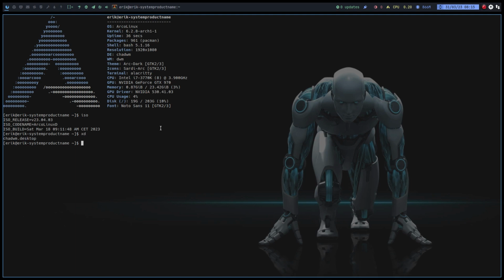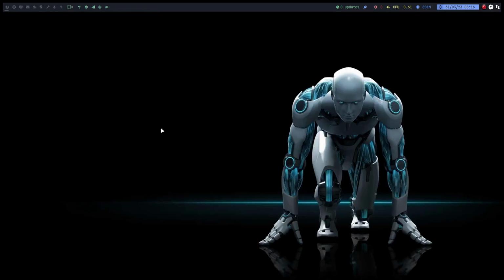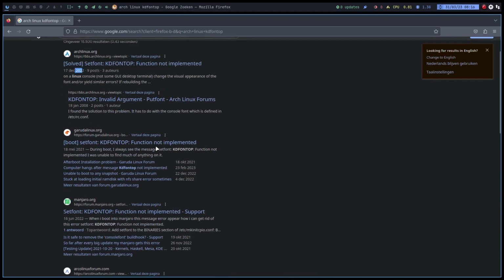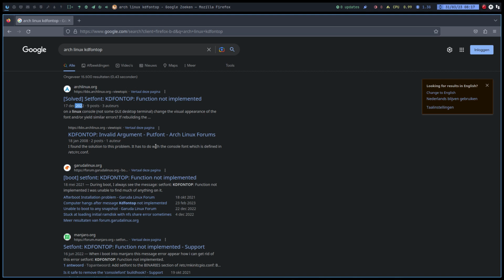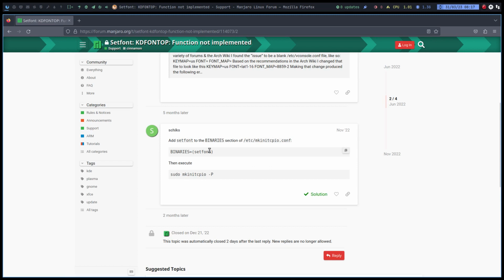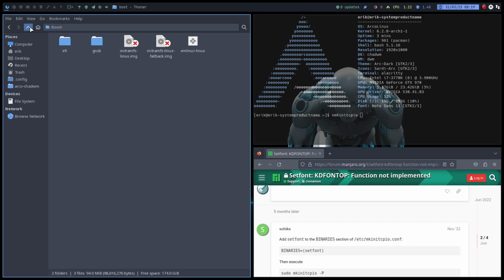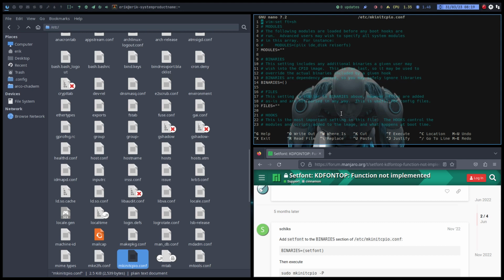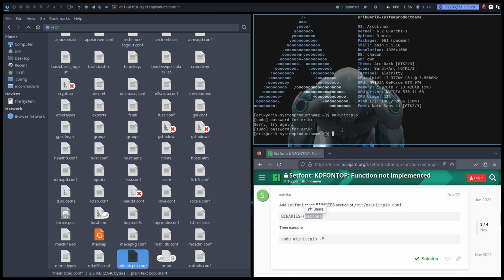ArcoLinux : 3413 FIX - Message at boot - setfont KDFONTOP : function not implemented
Discord You do not need to fix it - you can leave it alone
I use it to teach you things about your system